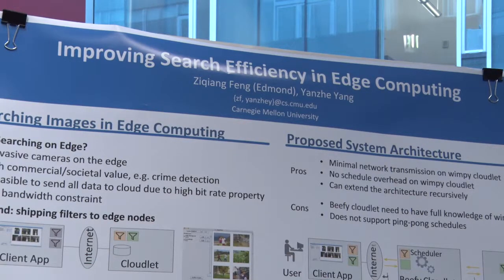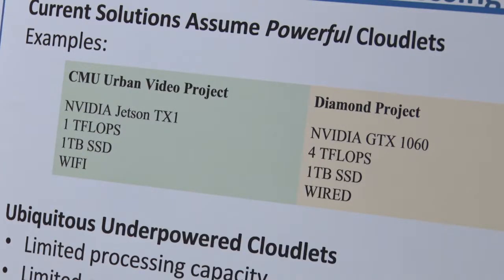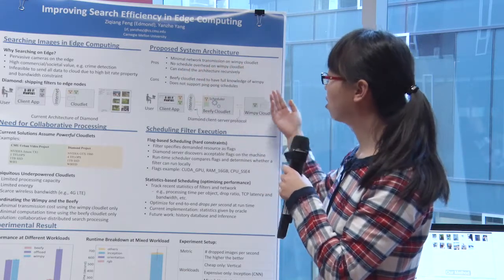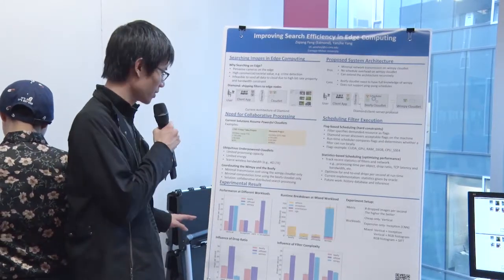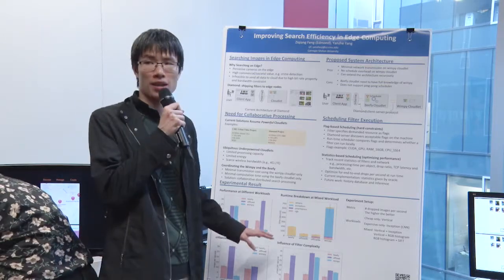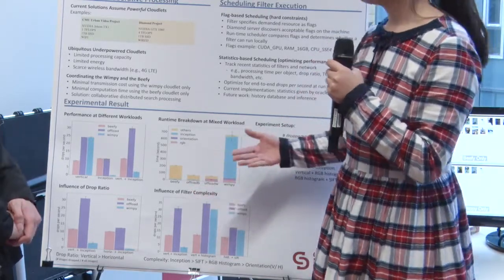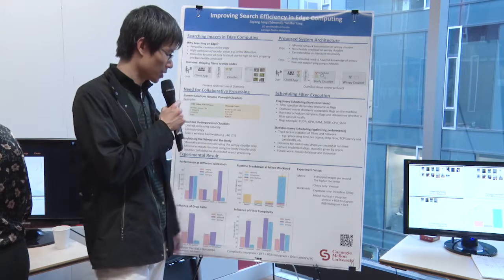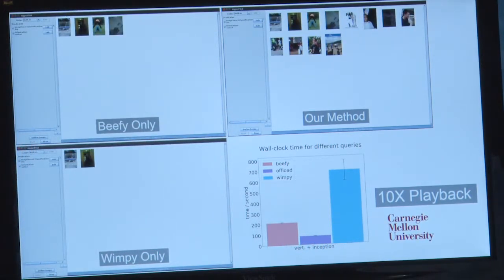2017 Project 8b Improving Search Efficiency In Edge Computing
15-821/18-843: Mobile and Pervasive Computing, Fall 2017
Students: Ziqiang Feng and Yanzhe Yang
Mentor: Jan Harkes